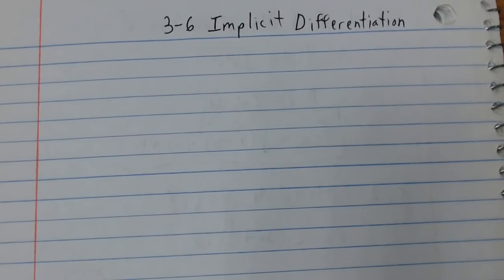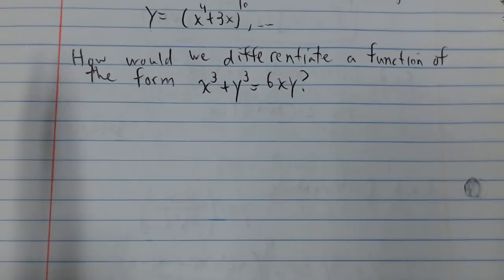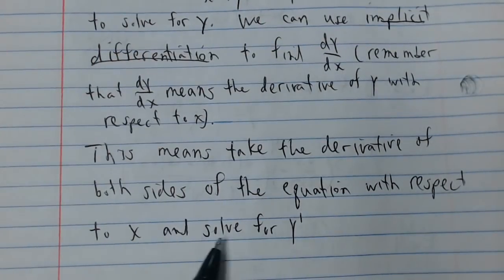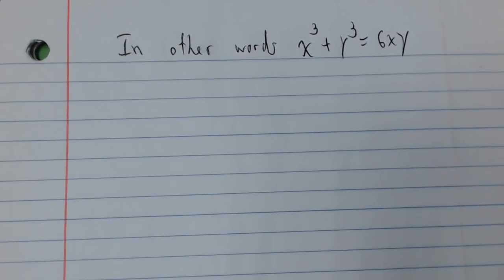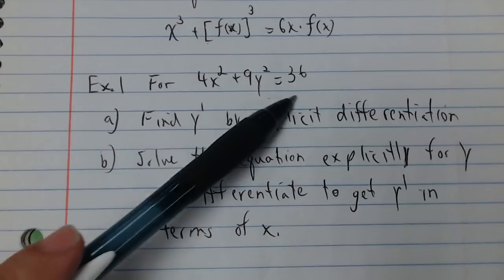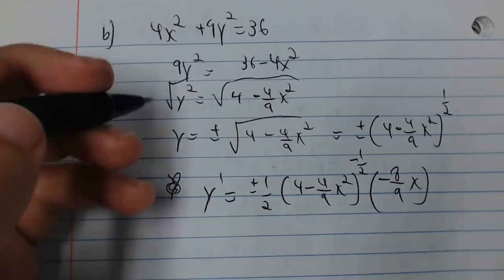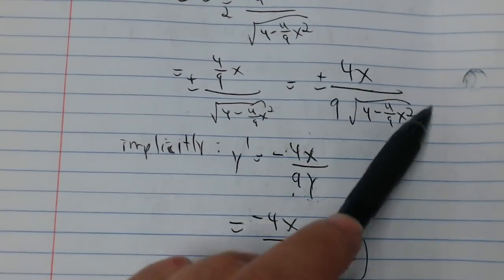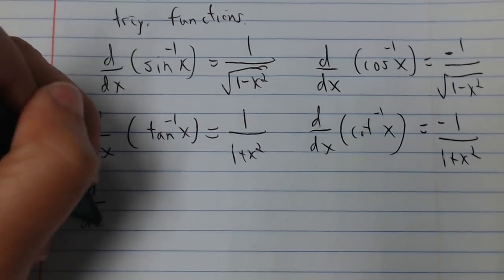Calculus Section 3 5